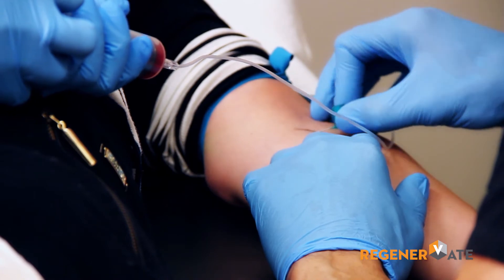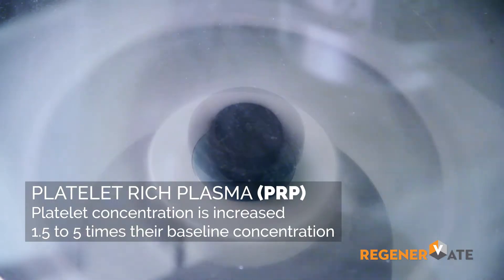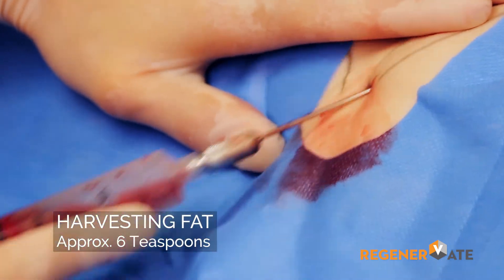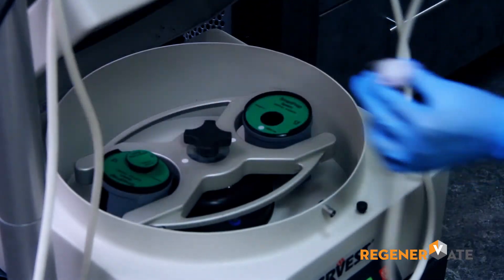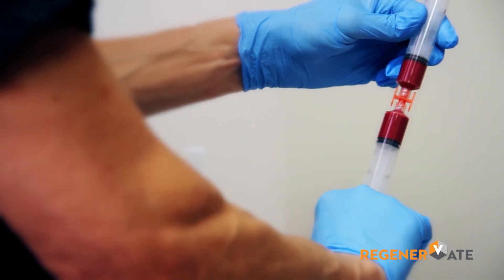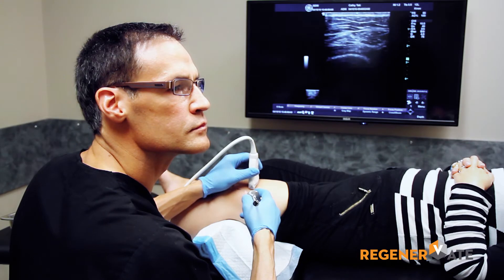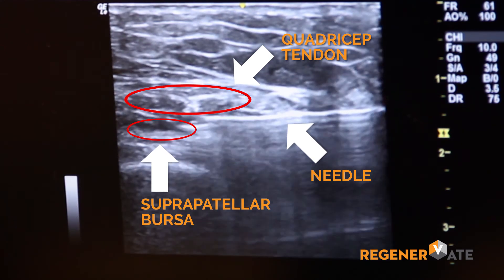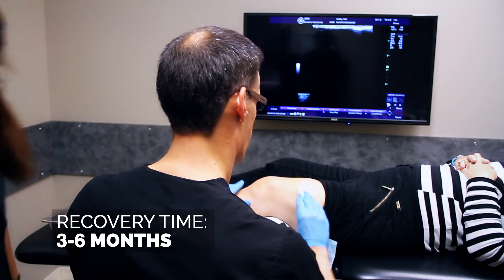Adipose Derived Transplantation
A descriptive video demonstrating a step by step approach to Adipose Derived Transplantation